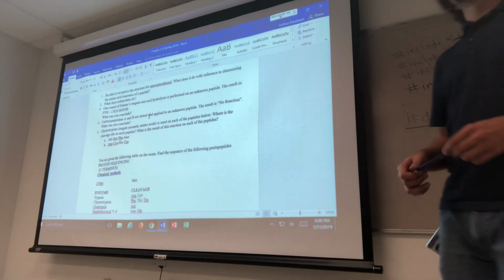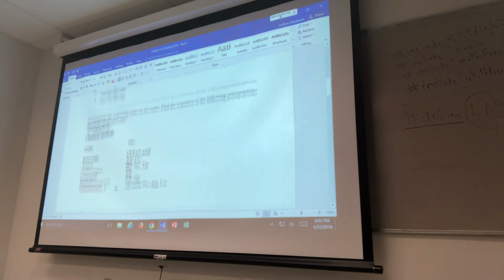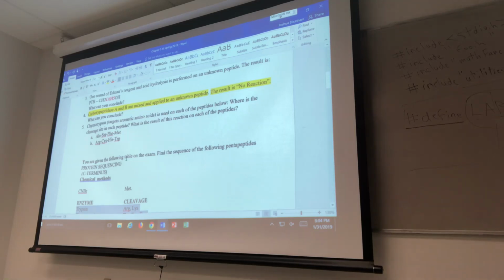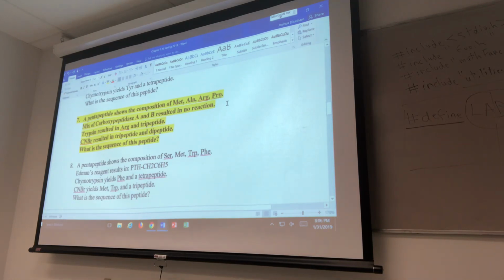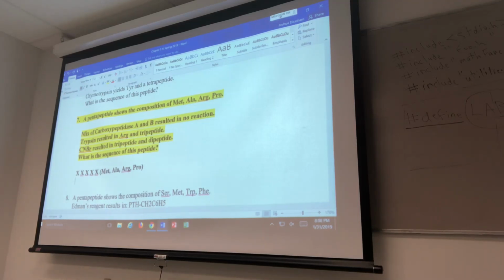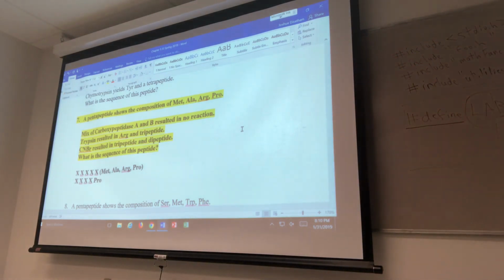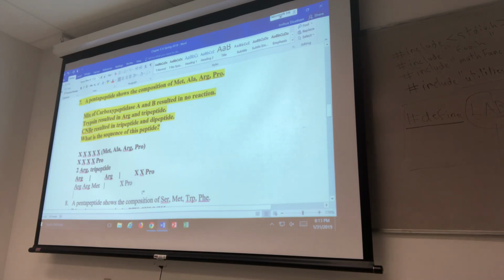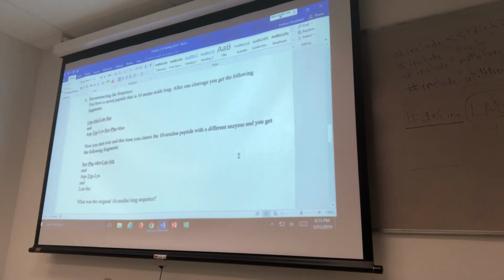Exam 1 Review 7 of 9